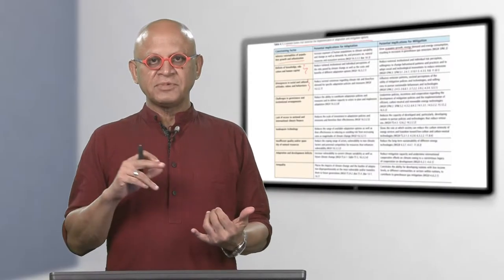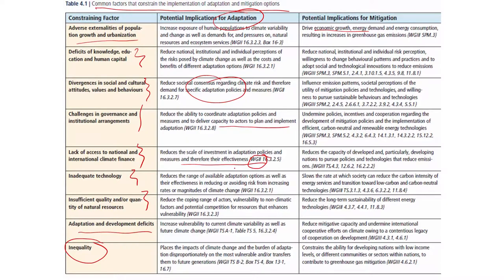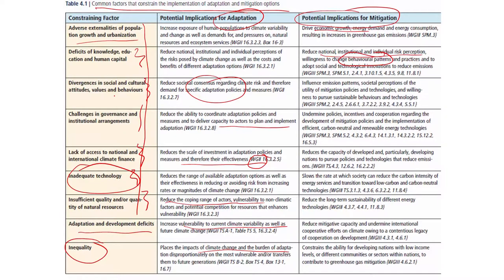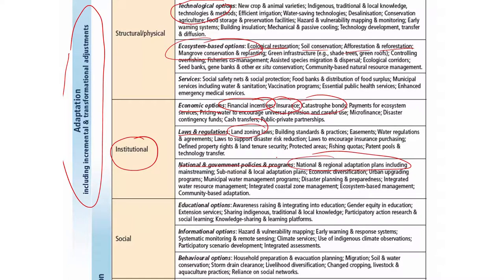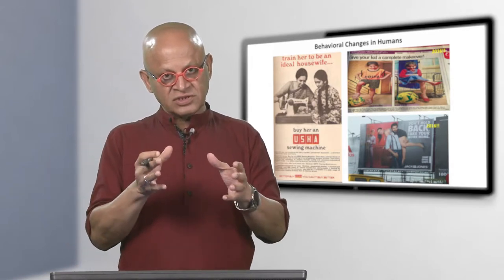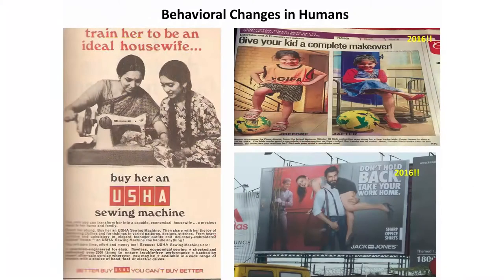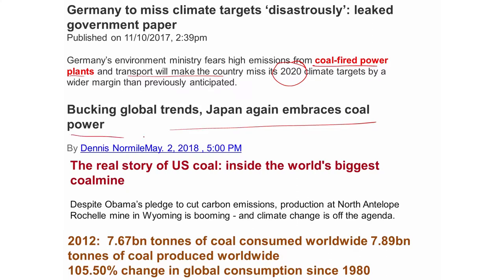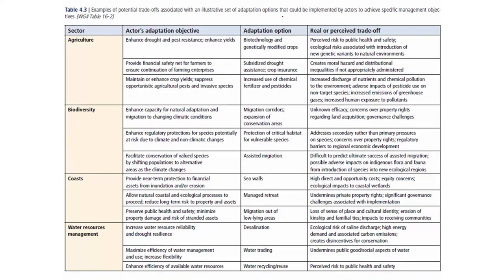W08 C06 L02 Mitigation and Adaptation Lecture 02